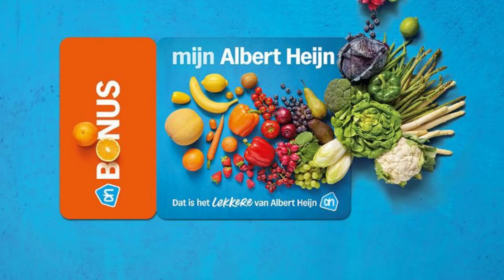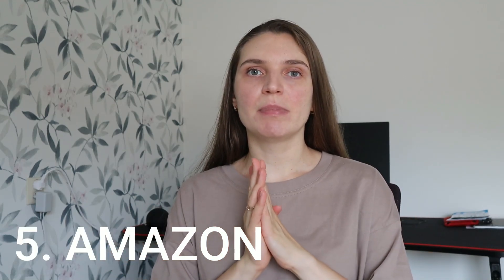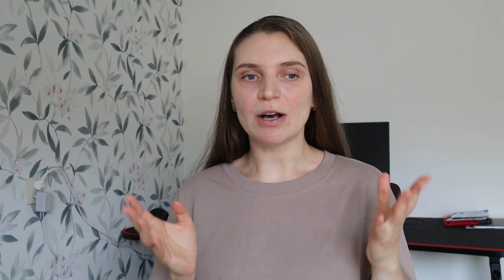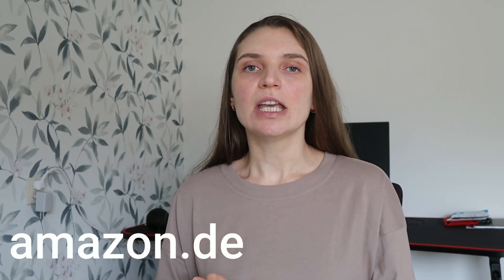8 Ways to Save Money in the Netherlands! USEFUL APPS AND WEBSITES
Today we're sharing the best apps and websites which will help you to save money in the Netherlands! Also most of these tips are relevant across whole Europe.

0:00 Too Good To Go app
1:40 Albert Heijn investment app
4:43 Buy and sell groups and marktplaats.nl
5:18 Vinted app
6:14 amazon websites
7:00 cashback websites
8:20 parking in Amsterdam
9:25 revise your insurance